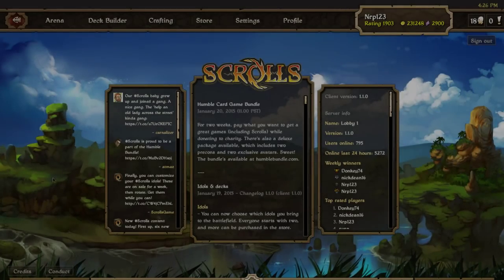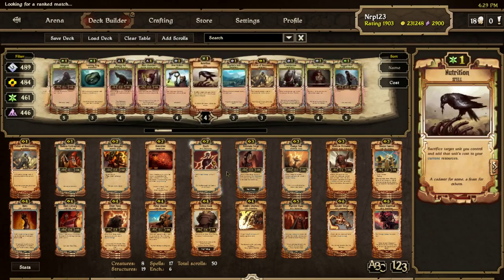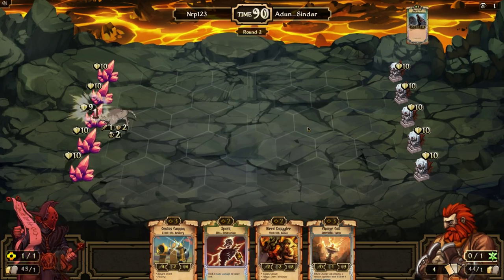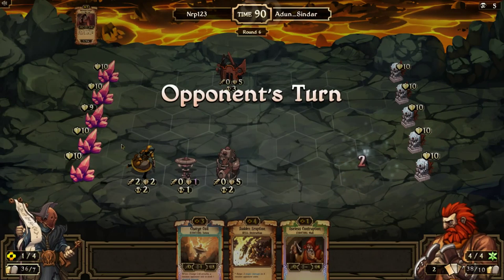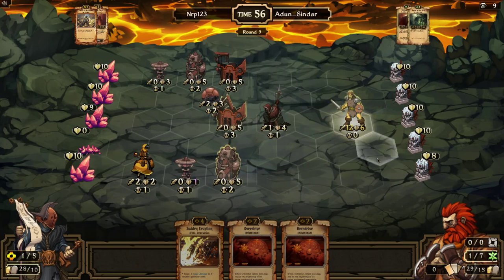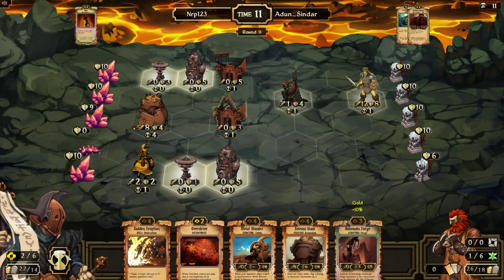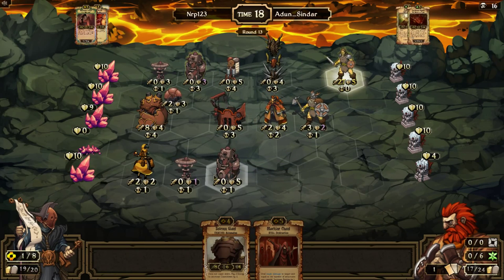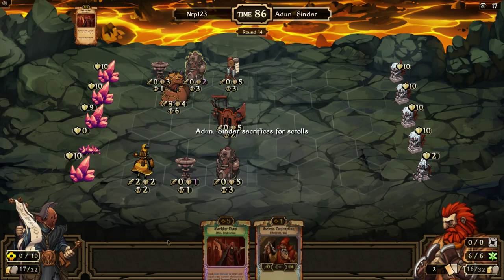MESsing with Humble Bundle Scrolls Ranked Match E65 Structure Energy vs. Aggrowth